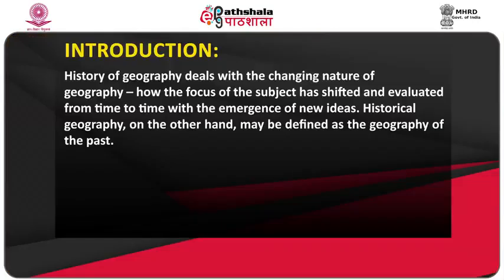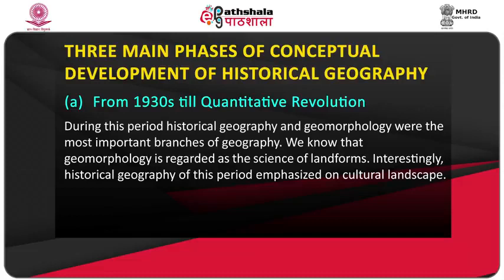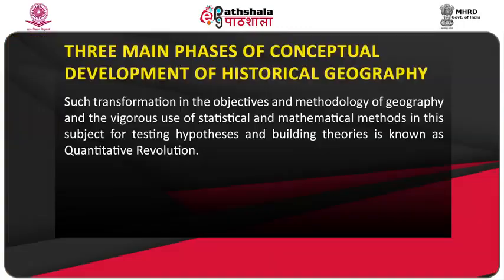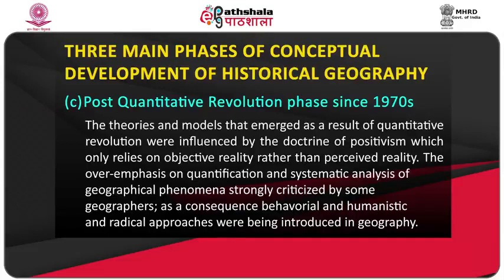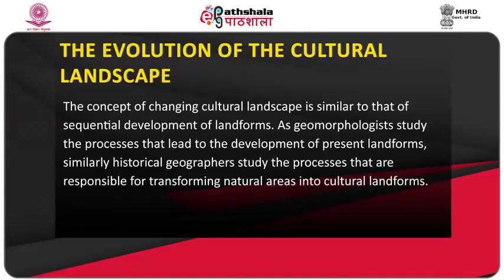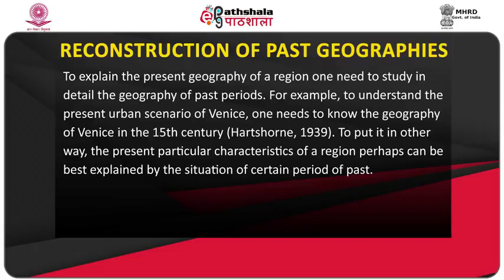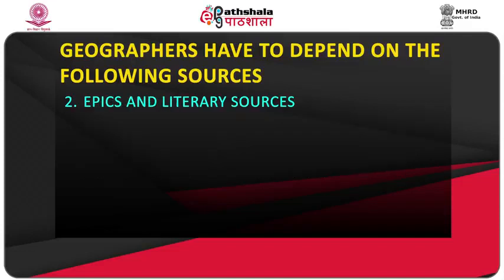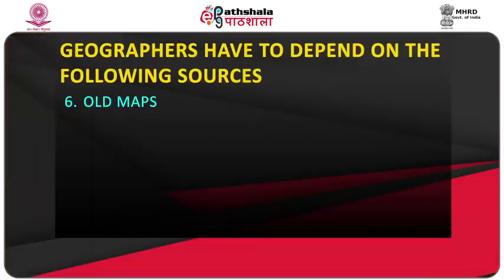Historical Explanation in Geography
Subject : Geography
Paper:  Geographical thought